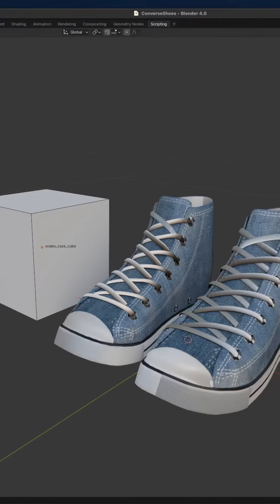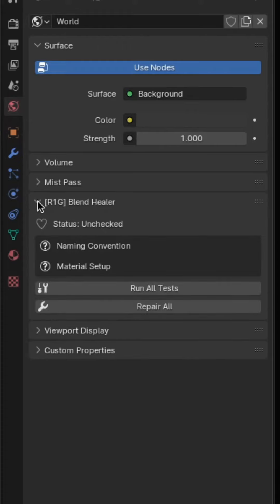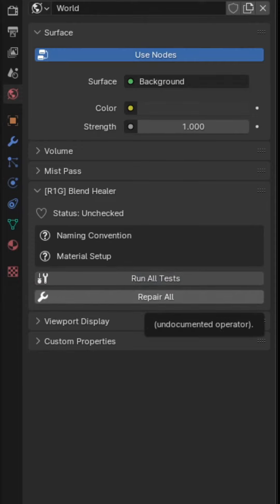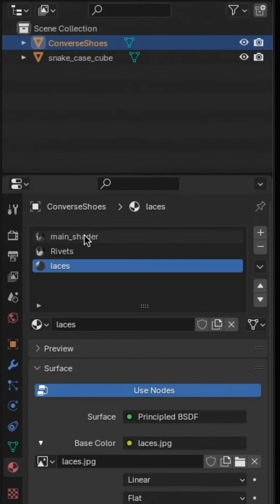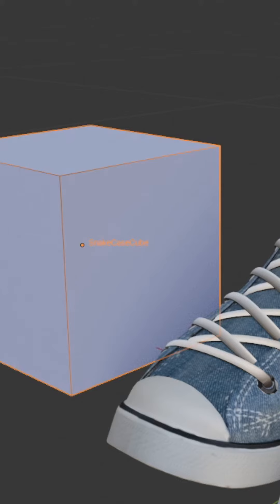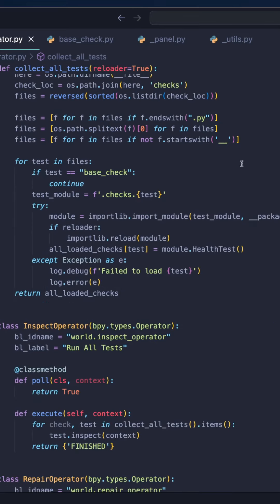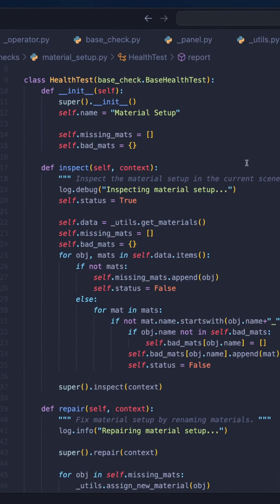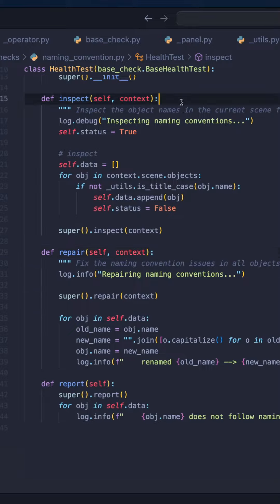Using blender and python to script a simple blenderaddon that tests and repairs my 3d files